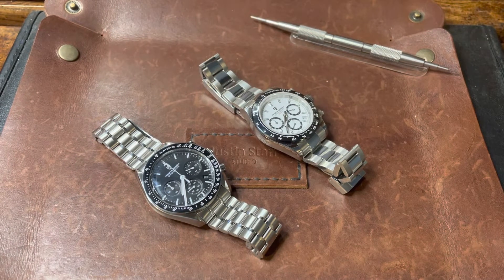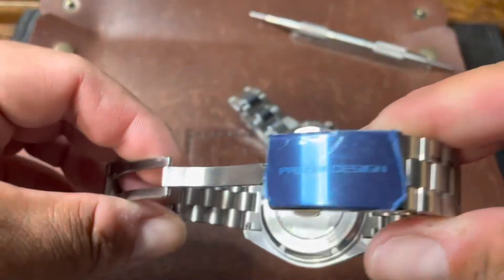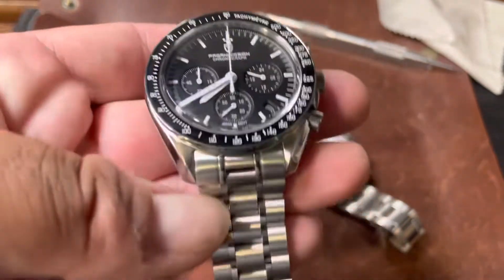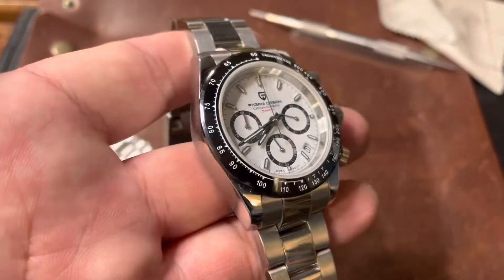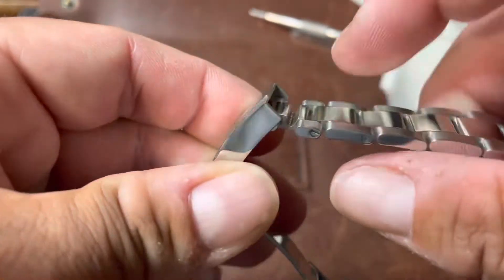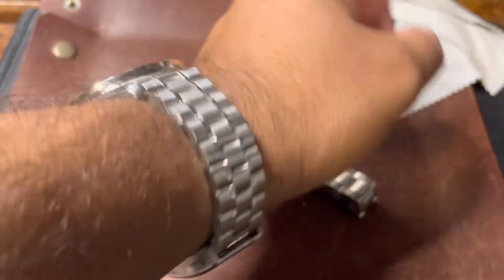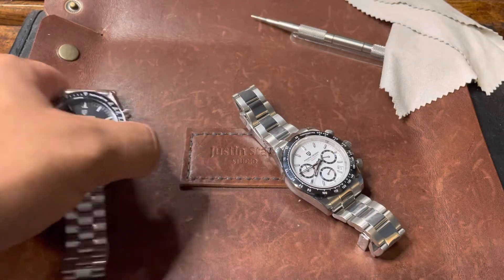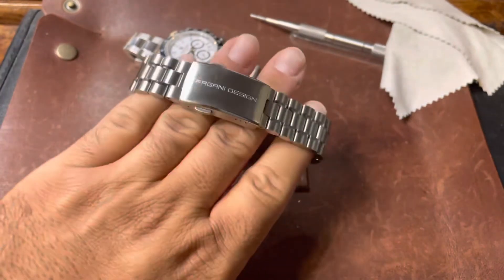🚨🚨Two DREAM CRONOS 🚨🚨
Today we look at two watches that are absolutely grail pieces for a lot of people! These will be the closest I get to owning the real deals!!